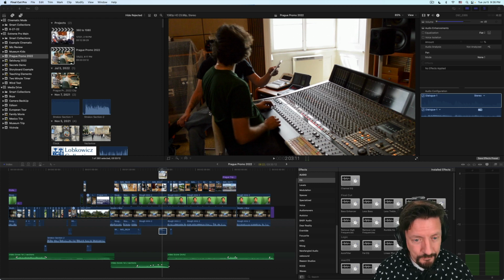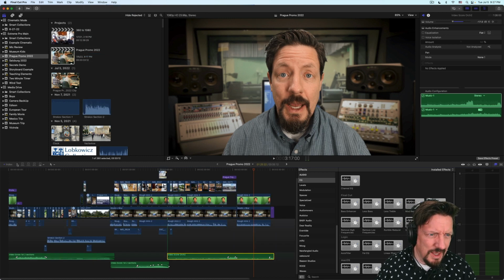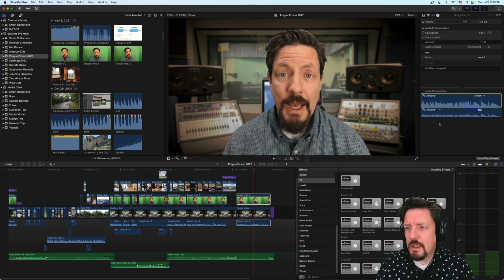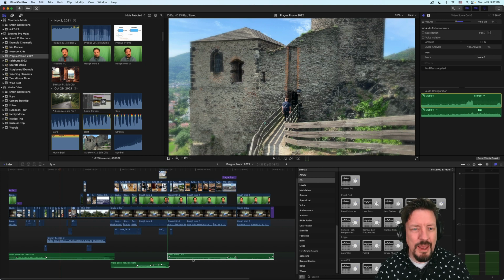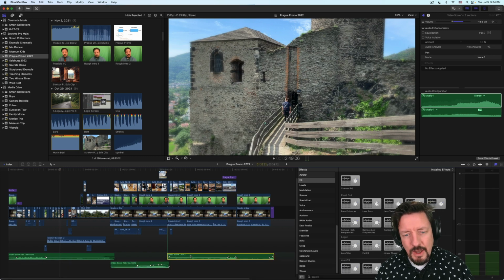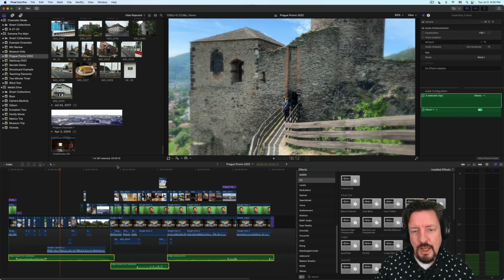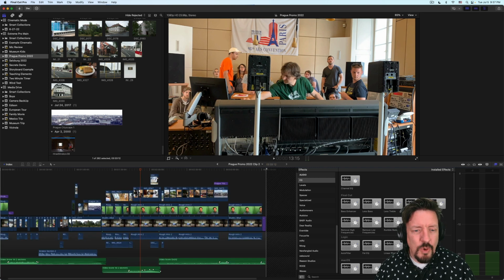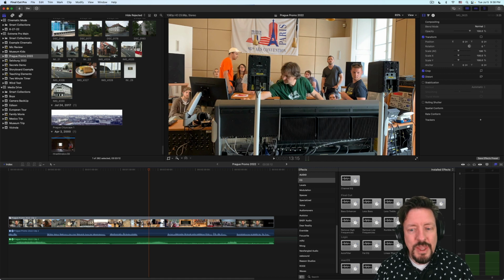Audio Role Confusion | Logic Pro Users Learning Final Cut Pro #01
If you've ever considered learning Final Cut Pro but you're a Logic Pro user, then this is the series for you! Let me know if this is something you're interested in!